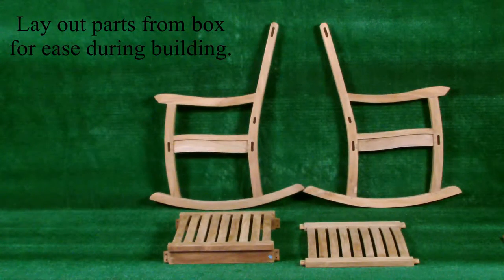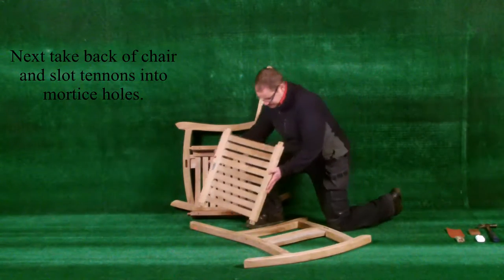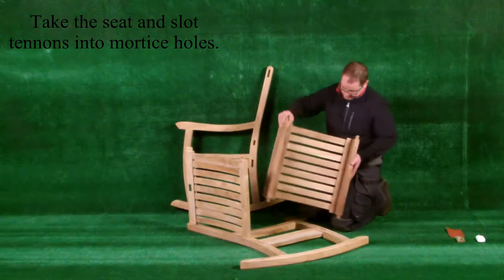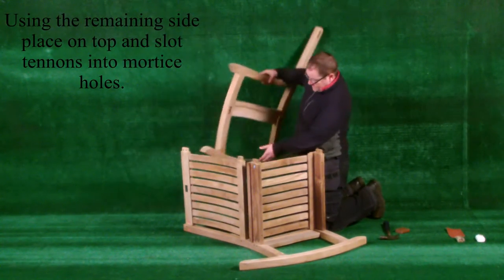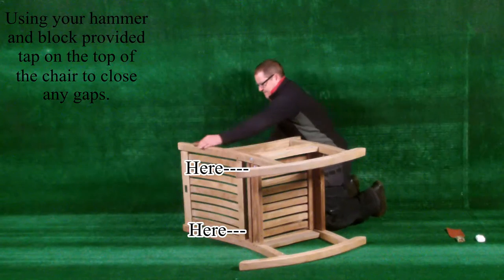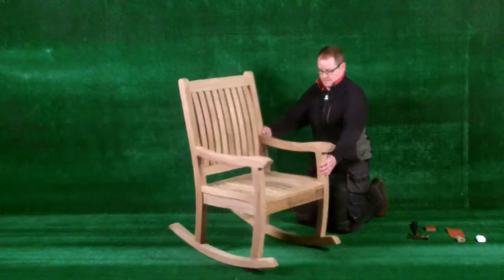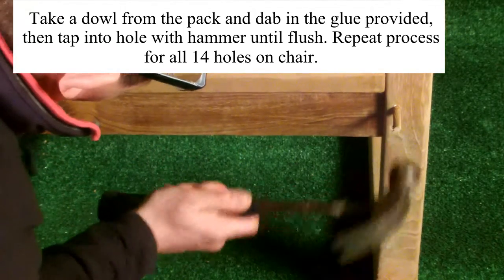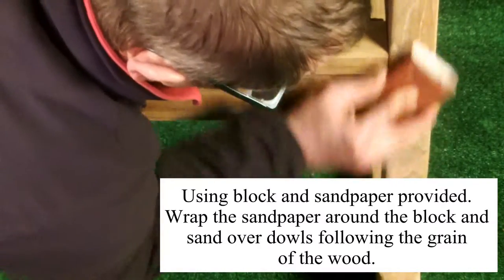How To Build A Teak Premier Rocking Chair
A short video showing how to build a flat packed teak Premier Rocking Chair from Leisurebench Ltd